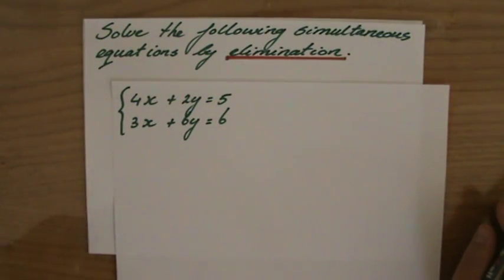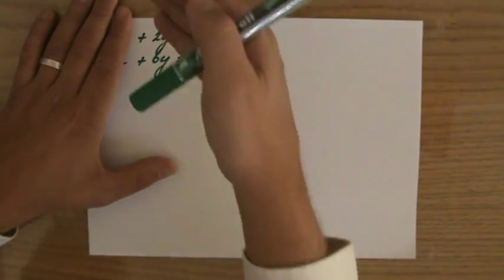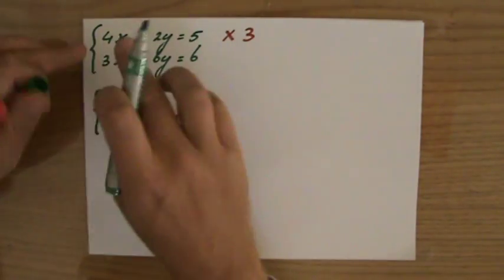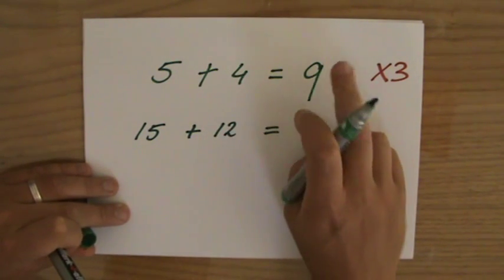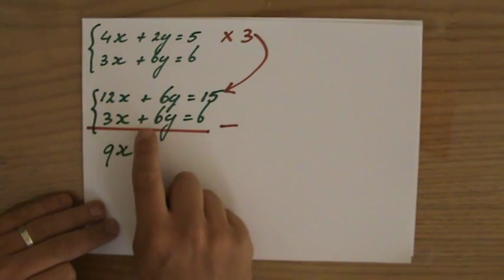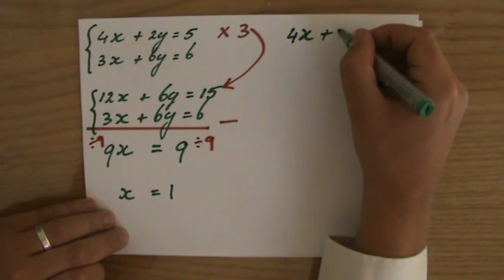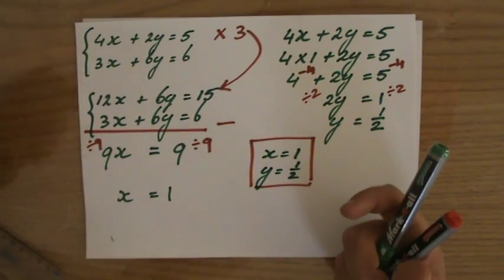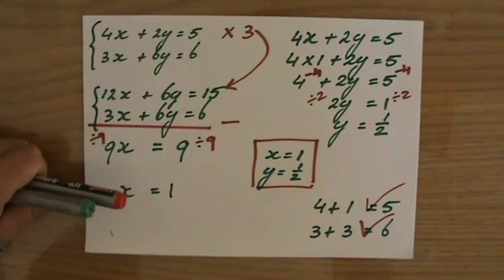How to solve Simultaneous Equations by Elimination 3 - ExplainingMaths.com IGCSE and GCSE maths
I will explain to you what the elimination method is and how to use it to solve simultaneous equations.  You will understand how to use the elimination method so you can pass your maths exams too!  for all my other FREE maths resources.  Hope to see you soon! Mr John